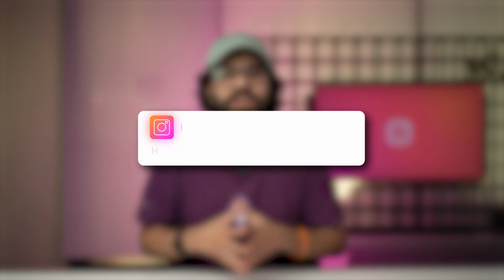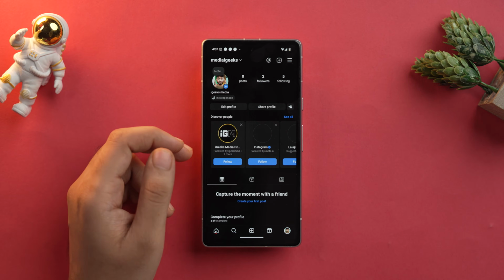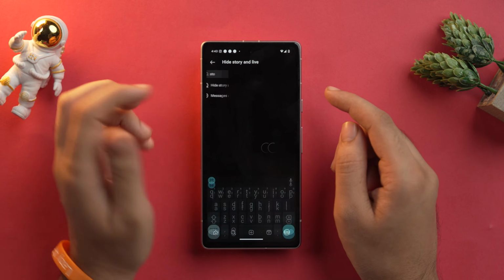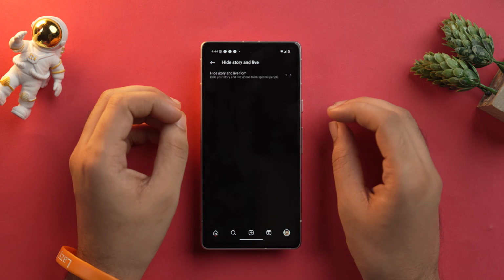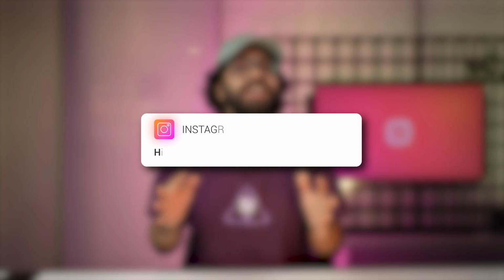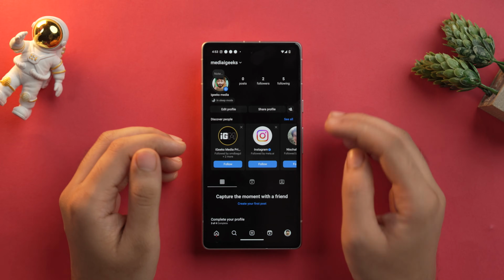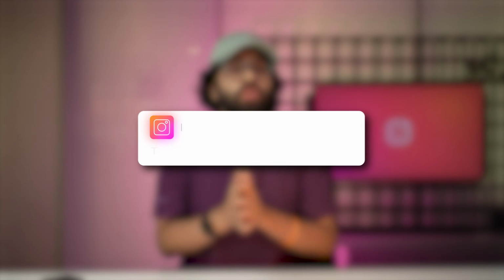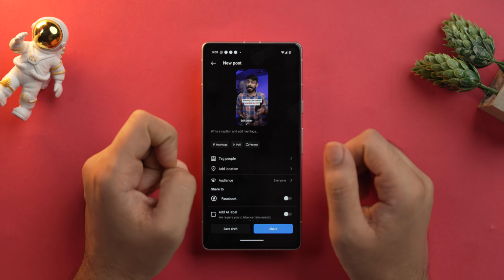How to Hide Instagram Stories and Reels From Someone (2024 Guide)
In this video, I'll show you how to easily hide your Instagram Stories and Reels from specific people using simple steps. This guide will help you customize your privacy settings so you can share your content only with your preferred audience.

Top Recommendations ✅

Gears we use :